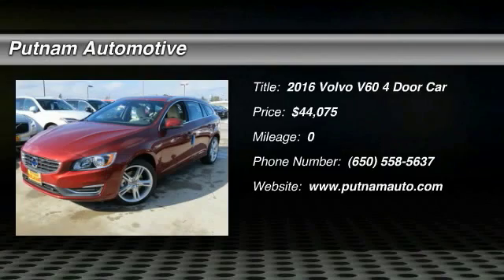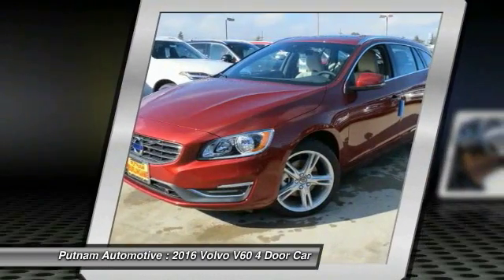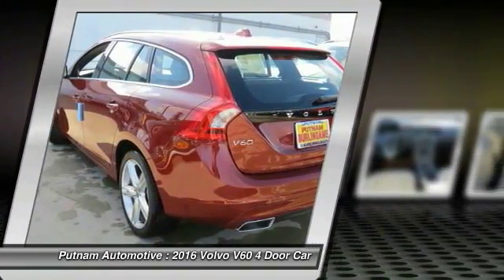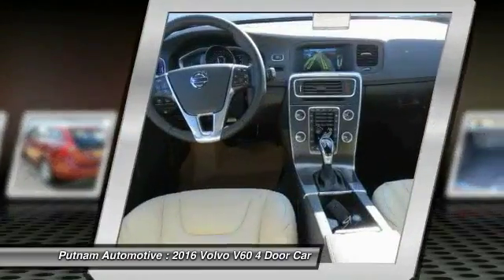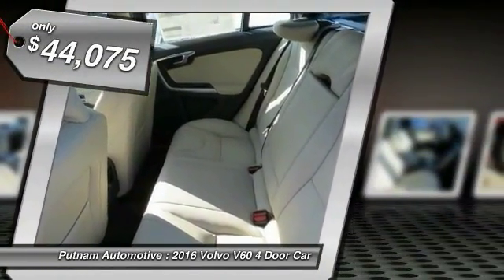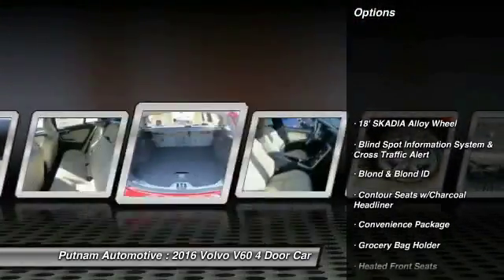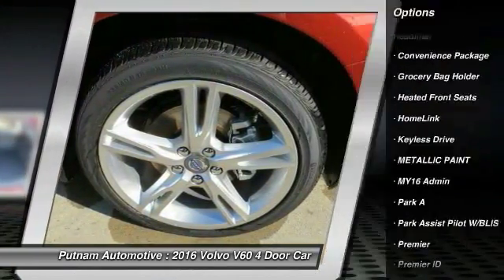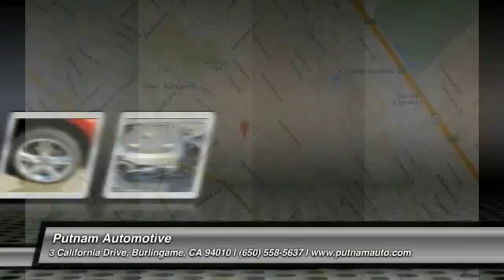2016 Volvo V60 used, Mazda 3, Prius, Sienna, Grand Cheoroke, Impreza, Burlingame, Bay Area, Peninsu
2016 Volvo V60

Putnam Automotive
3 California Drive

Introducing the 2016 Volvo V60! It delivers style and power in a single package! Turbocharger technology provides forced air induction, enhancing performance while preserving fuel economy. Volvo prioritized fit and finish as evidenced by: power front seats, lane departure warning, and a blind spot monitoring system. It features an automatic transmission, front-wheel drive, and a 2 liter 4 cylinder engine. You will have a pleasant shopping experience that is fun, informative, and never high pressured. Stop by our dealership or give us a call for more information.